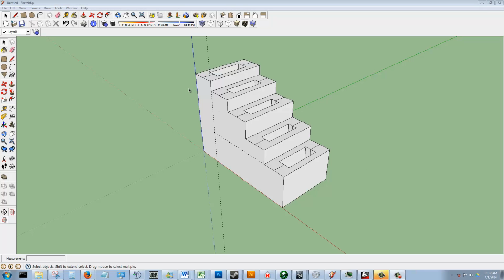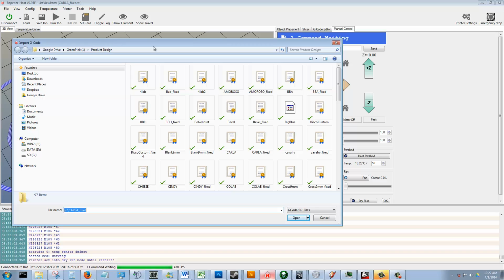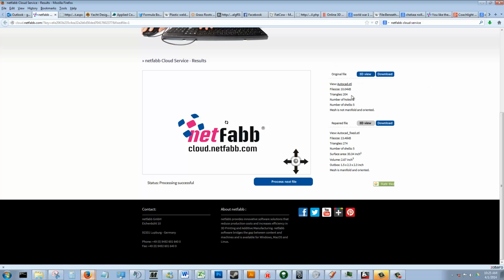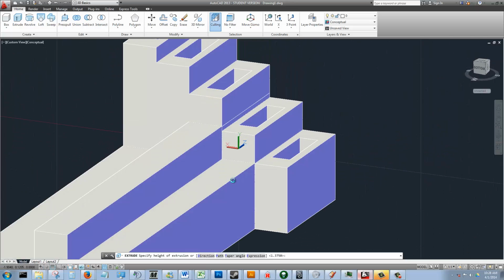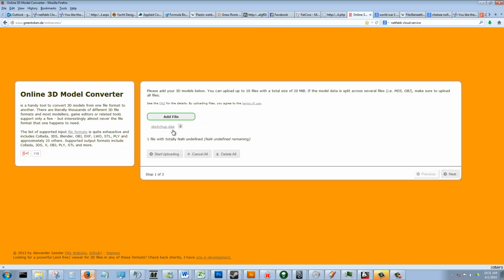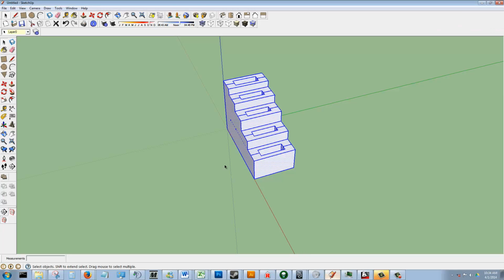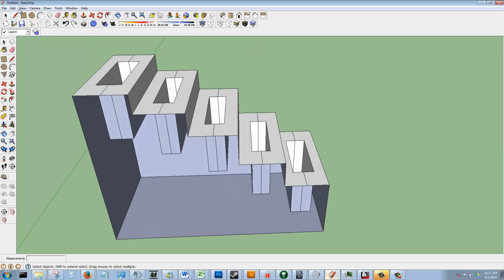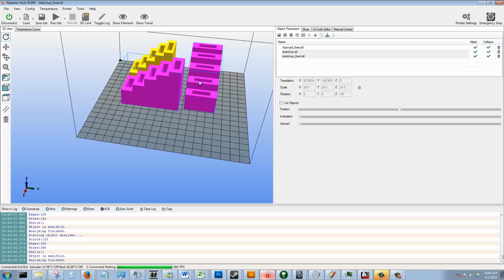#2 Repairing-Readying model files for print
Netfabb Cloud Service, and online model converters are used to ready the model for 3d printing software